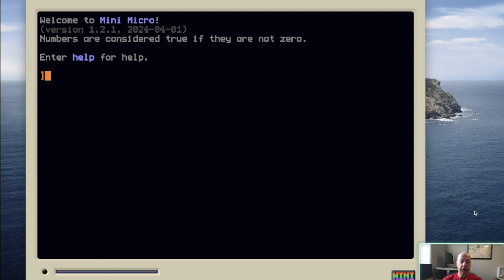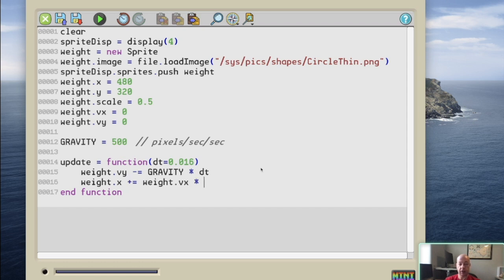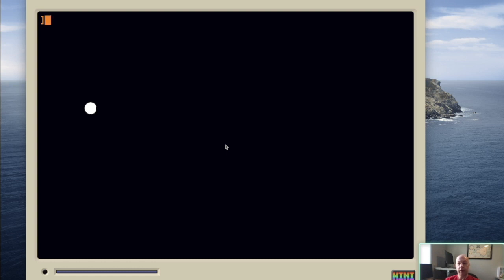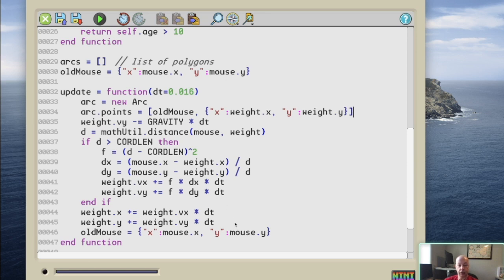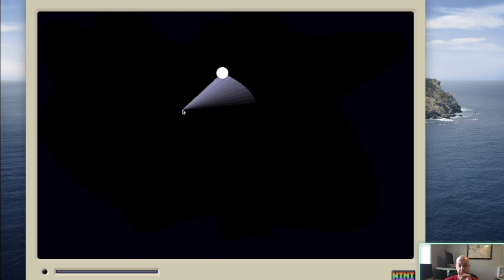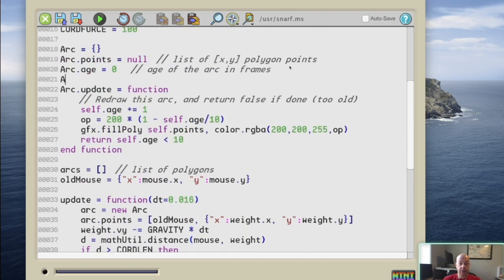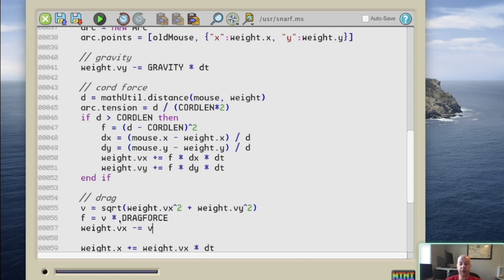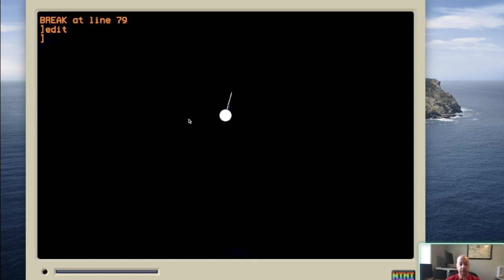Live Coding: Snarf!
Join me as I prototype a video game in which you spin a weight from a string!